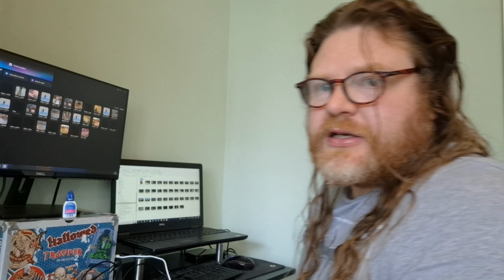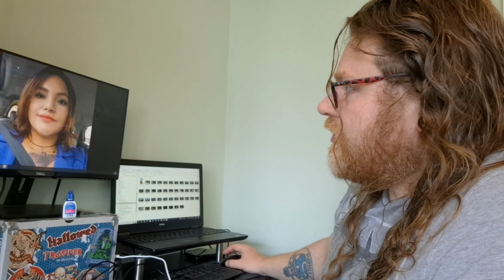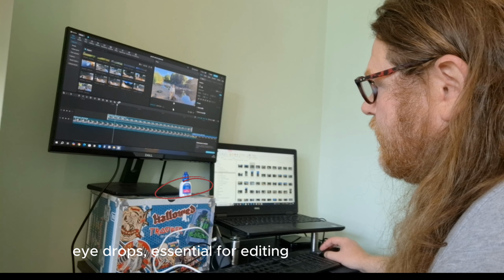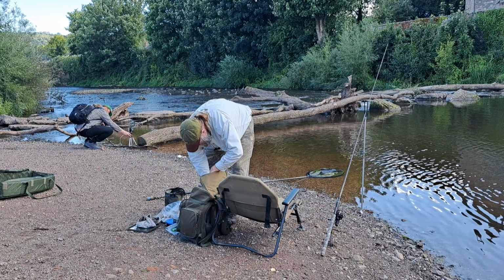Making a video for Andrew's Angling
A behind the scenes look at putting together a video for Andrew's Angling. River Monnow, September 2024